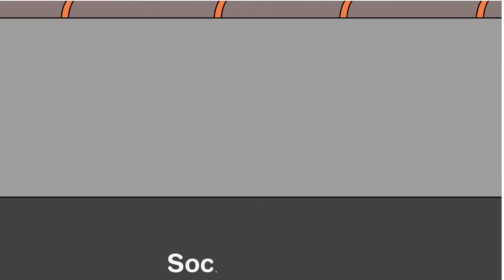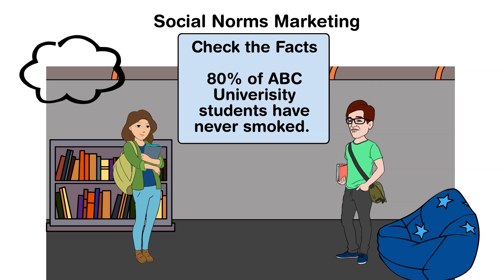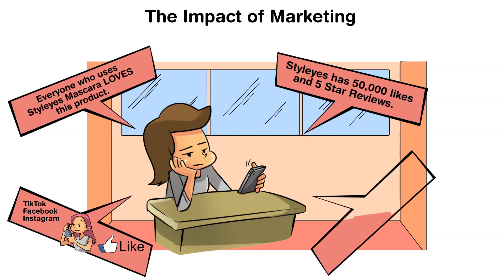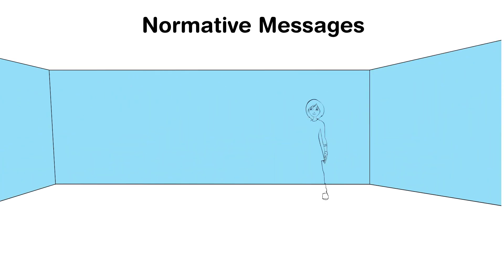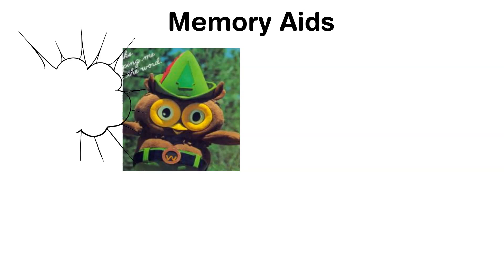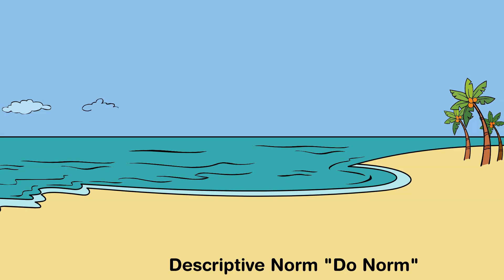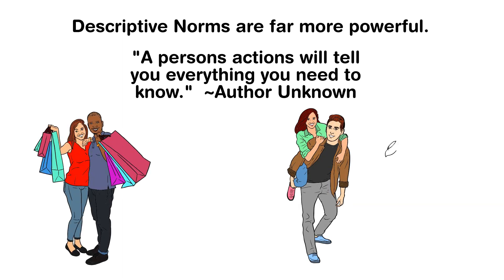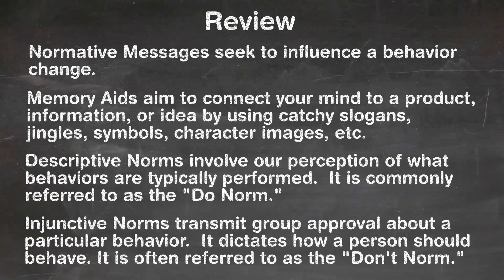Genius Insight | The Influence of Social Norms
In this episode of Genius Insight, we are going to look at the influence of social norms.  We will review how collective beliefs are formed and impact our behavior as individuals and society.  We will also learn how these "normal" and predictable behaviors are used by marketers to get us to buy and comply.  Join us on Genuis Insight as we look at concepts like social norms marketing, normative messages, memory aids, framing, positive community norms, and more.